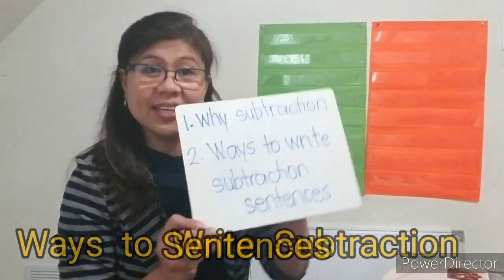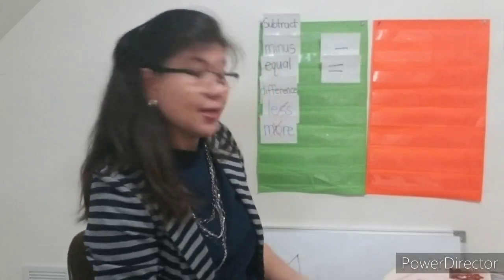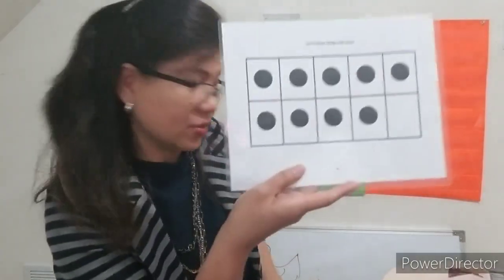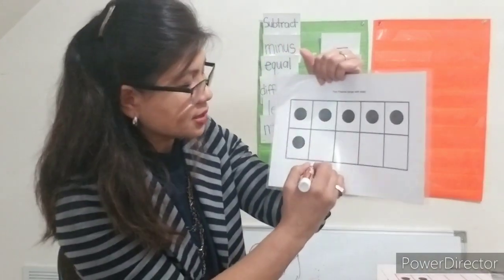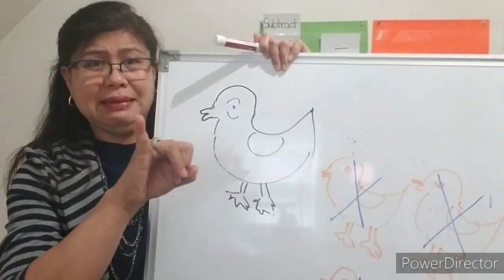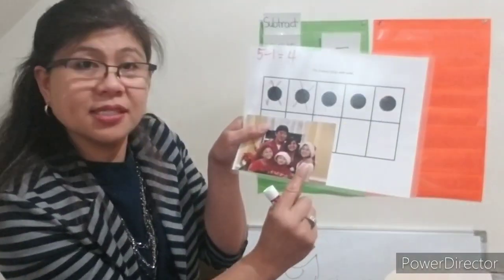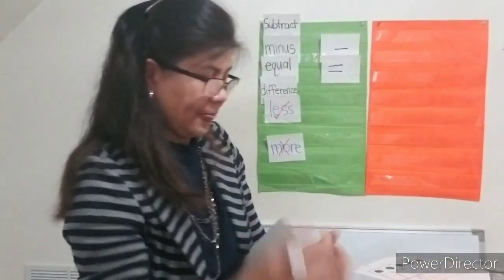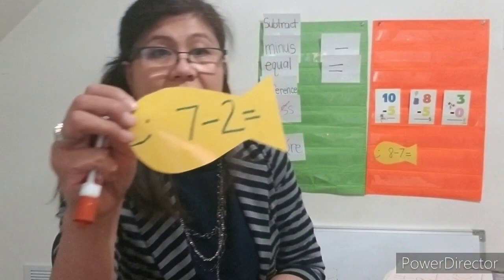Ways to Write Subtraction Sentences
Subtraction: Part 2